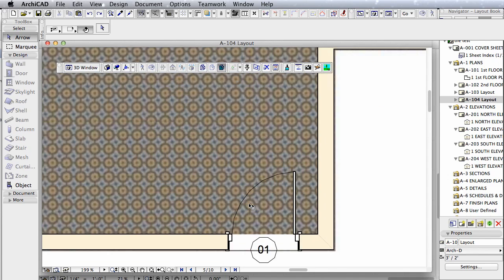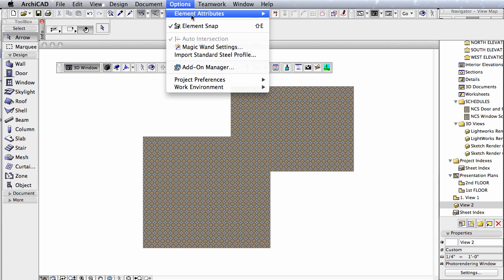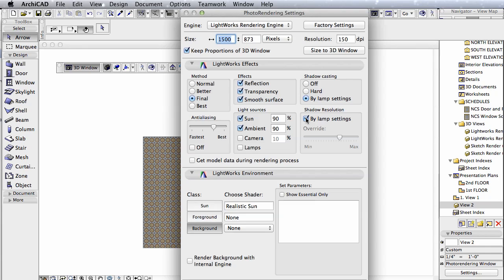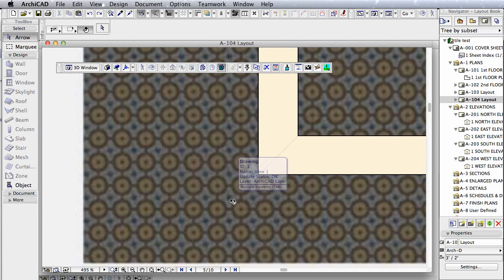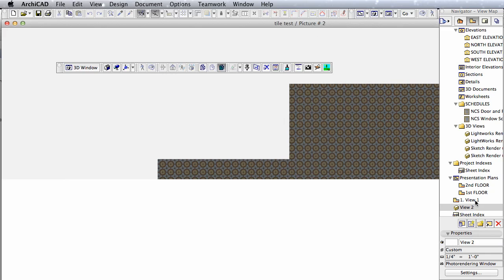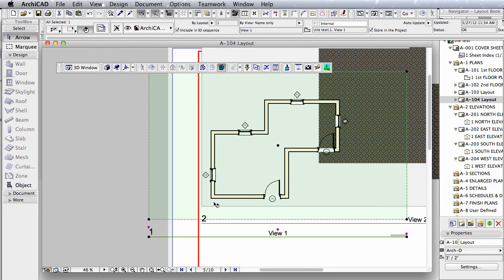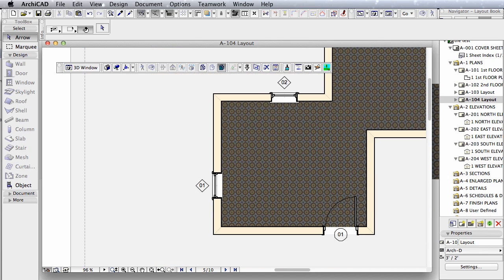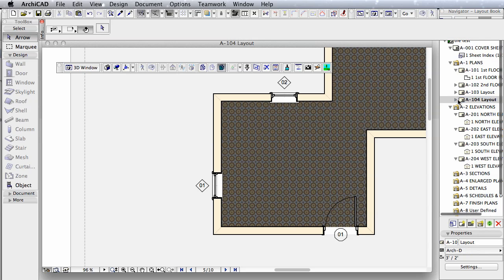Tile Presentation 3.mp4